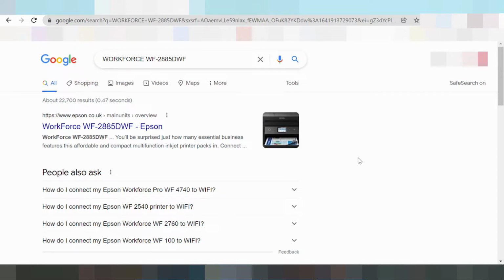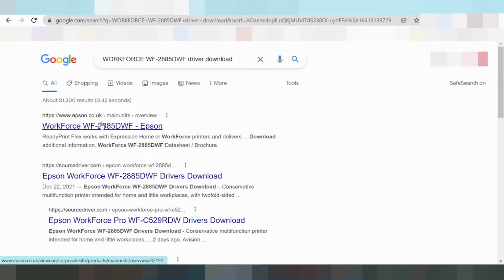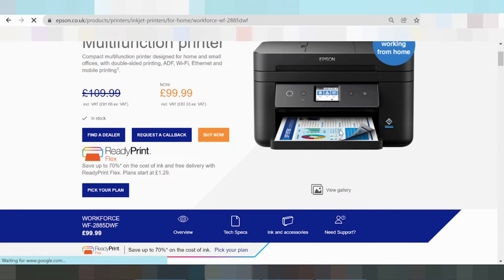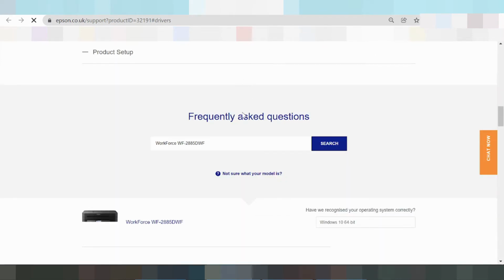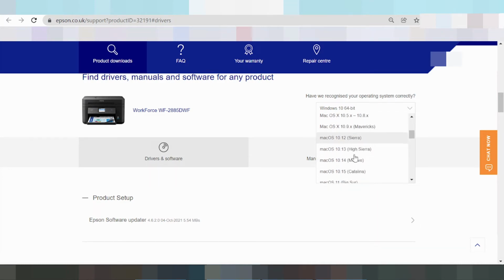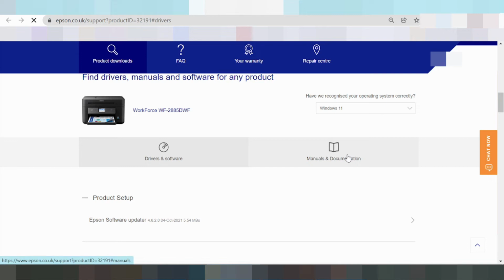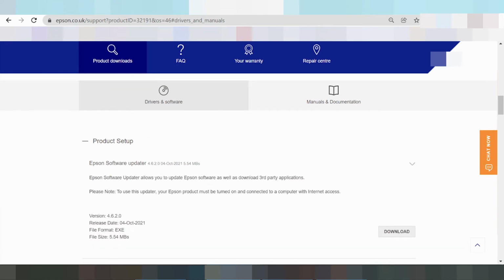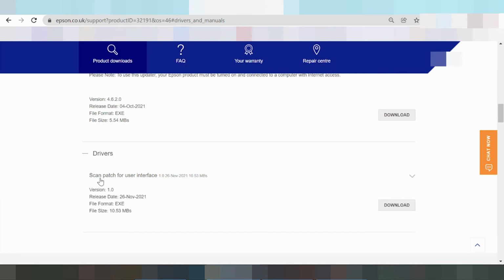WORKFORCE WF-2885DWF Driver Download Windows 11 and setup